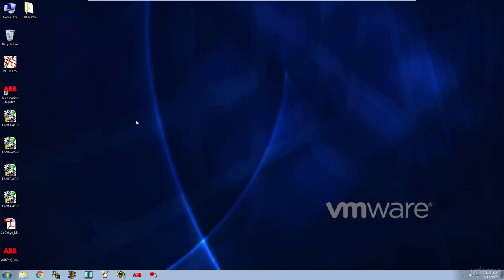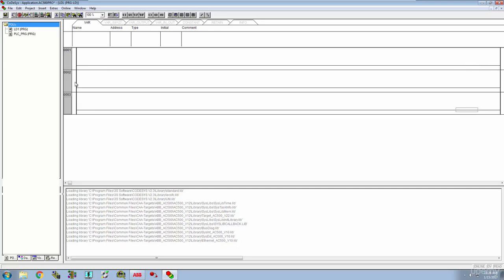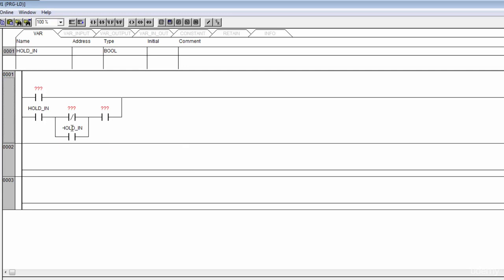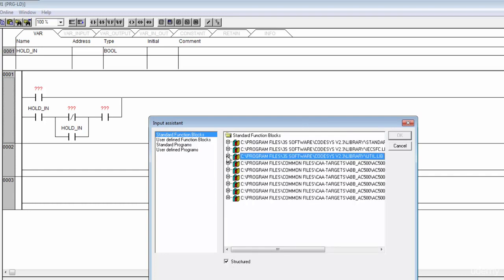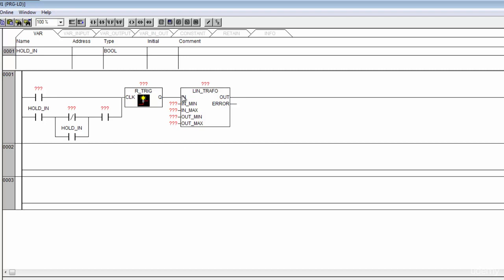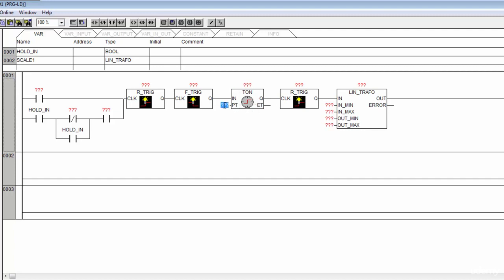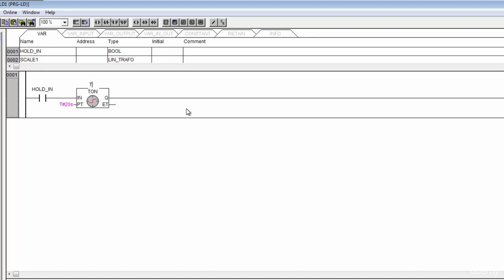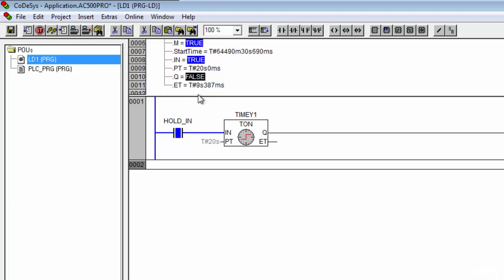Ladder Diagram Instruction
Certainly! Ladder Diagram (LD) instructions are the fundamental building blocks used to create logic in industrial automation programming. LD instructions are represented graphically as symbols and are used to define the behavior of a control system. Here are some common Ladder Diagram instructions along with their explanations:

Input Contact (XIC - Examine If Closed):

Represents the state of an input device (sensor, switch).
Executes the following logic if the input condition is true.
Syntax: XIC Address
Input Negate Contact (XIO - Examine If Open):

Represents the negated state of an input device.
Executes the following logic if the input condition is false.
Syntax: XIO Address
Output Coil (OTE - Output Energize):

Turns on an output device (actuator, relay).
Sets the output to true (energized) if the preceding logic is true.
Syntax: OTE Address
Output Latch (OTL - Output Latch):

Latches an output coil in the ON state, even if the preceding logic condition becomes false.
Requires a corresponding unlatch instruction (OTU) to turn off.
Syntax: OTL Address
Output Unlatch (OTU - Output Unlatch):

Unlatches an output coil previously latched using the OTL instruction.
Turns off the output that was latched.
Syntax: OTU Address
Timer On Delay (TON):

Activates the output after a specified time delay if the input condition remains true.
Syntax: TON Address, Time (in milliseconds)
Timer Off Delay (TOF):

Deactivates the output after a specified time delay if the input condition becomes false.
Syntax: TOF Address, Time (in milliseconds)
Counter Up (CTU - Counter Up):

Increments a counter each time the input condition transitions from false to true.
Syntax: CTU Counter Address, Preset Value
Counter Down (CTD - Counter Down):

Decrements a counter each time the input condition transitions from true to false.
Syntax: CTD Counter Address, Preset Value
Compare (CMP):

Compares two values and sets an output to true if the comparison condition is met.
Commonly used for comparing process variables.
Syntax: CMP Source Value, Destination Value
Jump (JMP):

Jumps to a specified label in the ladder diagram program.
Used for branching and looping logic.
Syntax: JMP Label
Branch (BTR - Branch if True):

Evaluates a condition and jumps to a specified label if the condition is true.
Syntax: BTR Condition Address, Label
End (END):

Marks the end of the ladder diagram program.
The program execution stops when this instruction is reached.
These instructions form the basis of creating control logic in ladder diagrams. Depending on the PLC manufacturer and programming environment, there may be additional instructions and variations. Always refer to the documentation provided by your PLC programming software or manufacturer for accurate instructions tailored to your environmen